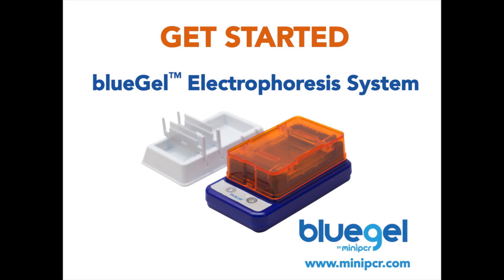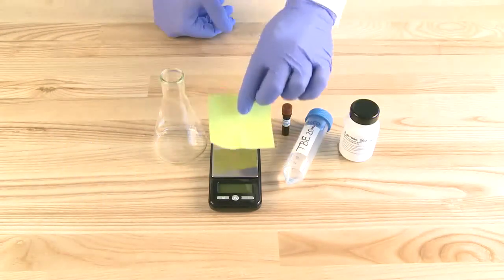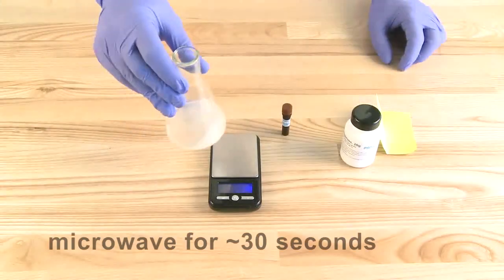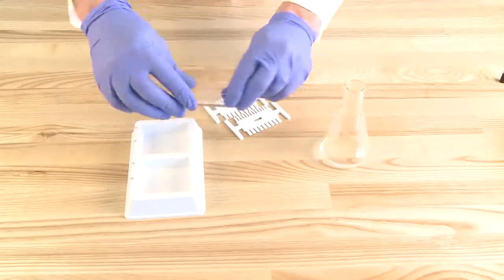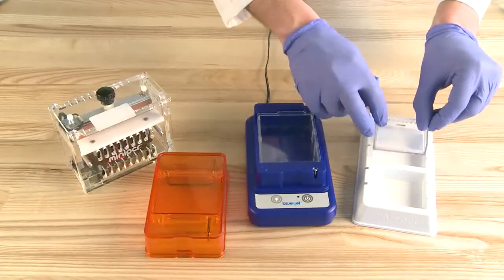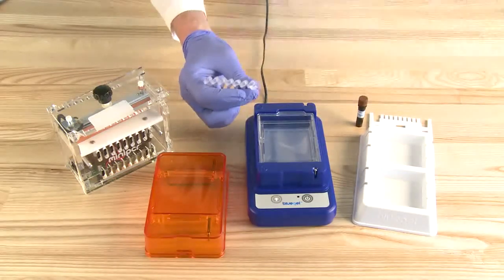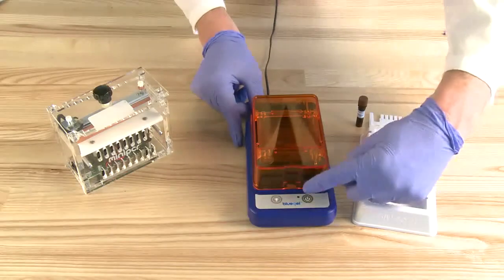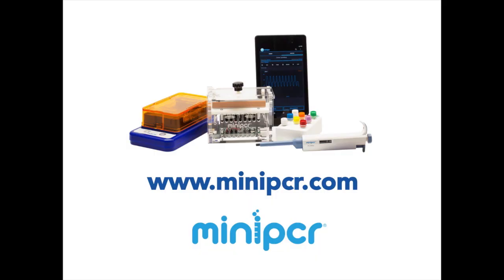Getting Started with the blueGel™ Electrophoresis and Visualization System from miniPCR bio™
This video will show you how to use the blueGel™ DNA electrophoresis system with built in transilluminator!

INSTANT VISUALIZATION: Turn on safe blue light and watch DNA separation at any time. Take a picture with your phone, tablet, or camera.

FAST RESULTS: Observe DNA separation in as little as five minutes!

REAL TRANSILLUMINATION: Uniform lighting. No edge artifacts.

Fold-a-View™ PHOTO DOCUMENTATION HOOD: A portable, foldable darkroom. Image capture even in brightly lit rooms.